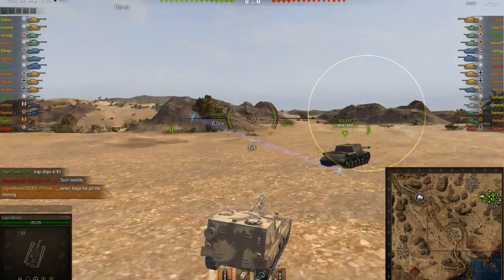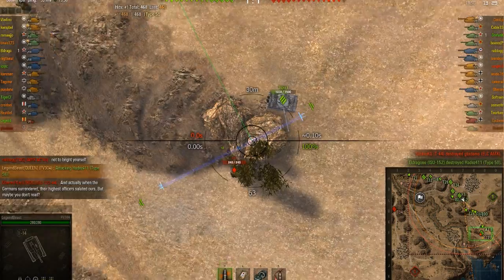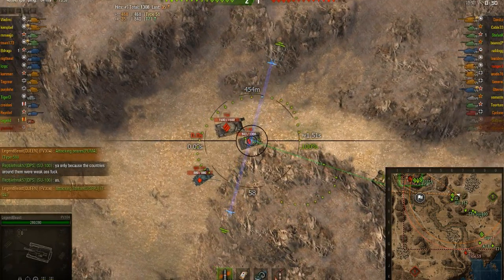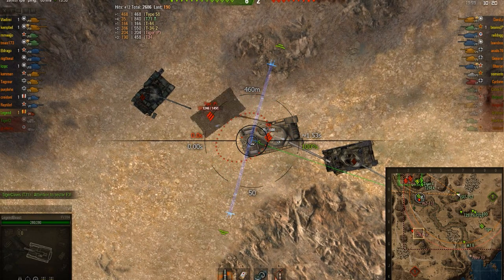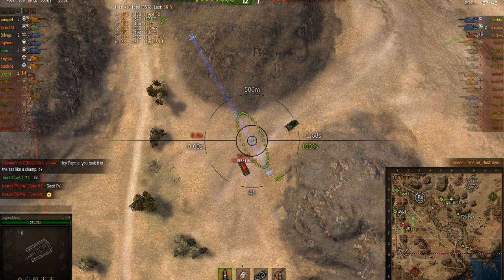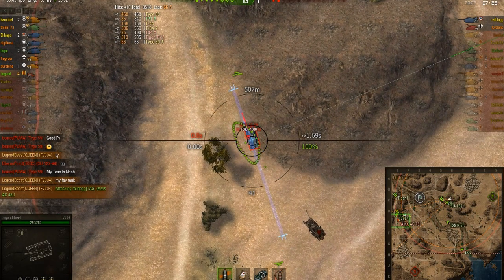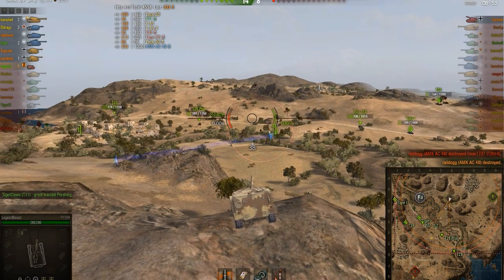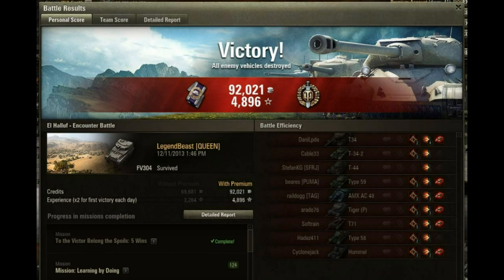► World of Tanks FV304 Epic Gameplay | Top Gun in The Mighty Bert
World of Tanks Gameplay Live Commentary.

Tanks in action:
-UK/British FV304, Tier 6 SPG/Artillery

►Mods I use:
Modpack for all other mods: